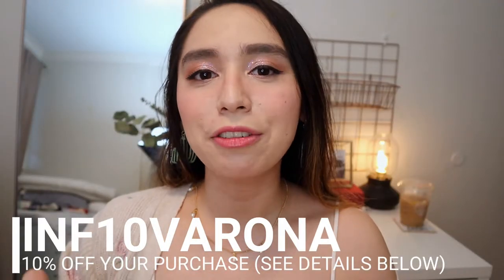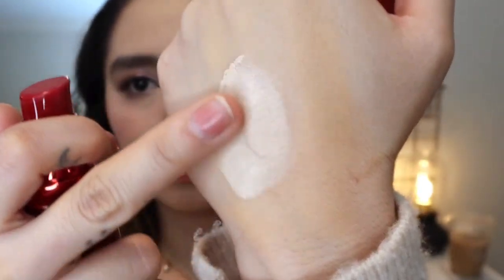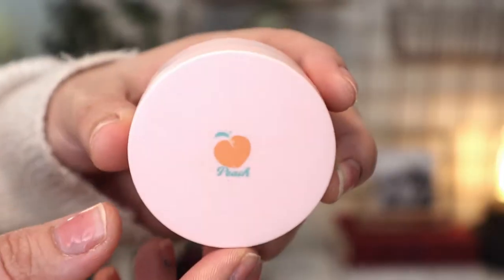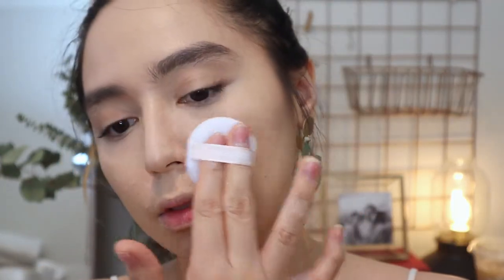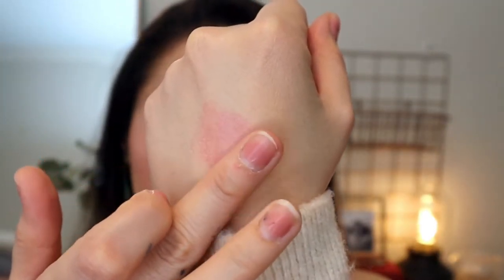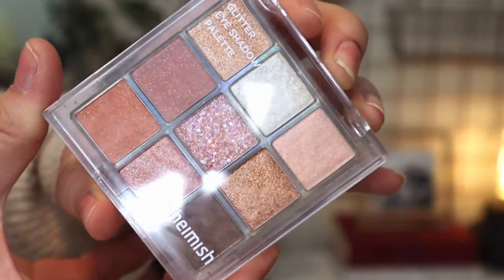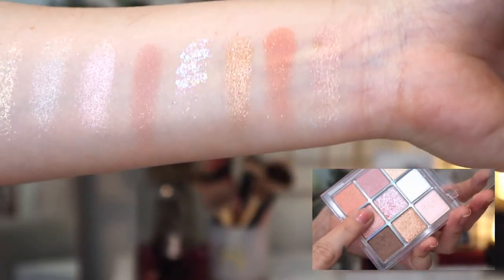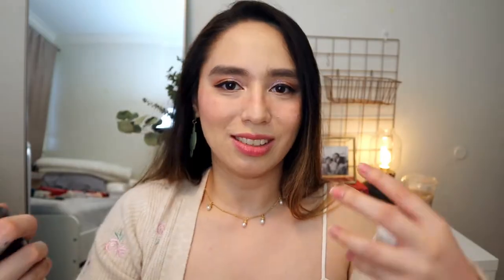KOREAN BEAUTY FOR SPRING & SUMMER | MY 1ST DISCOUNT CODE! | Sahar Varona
DON'T FORGET TO USE MY CODE:
INF10VARONA
TO GET 10% OFF YOUR PURCHASE, AND 15% OFF ON ORDERS OVER 59USD!